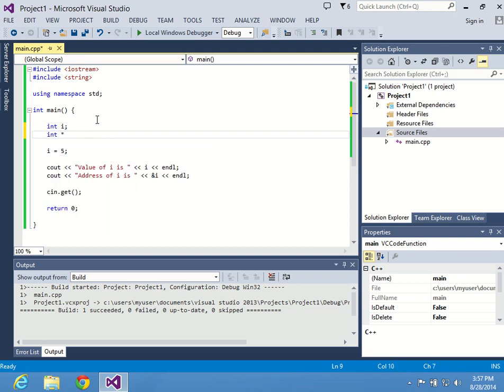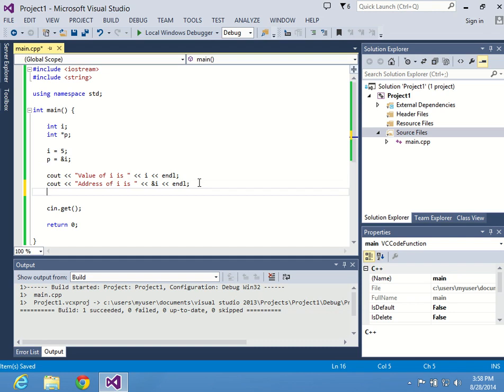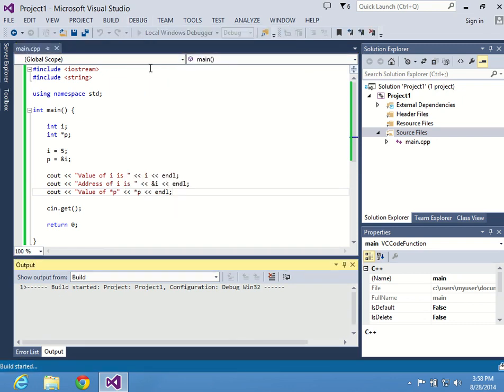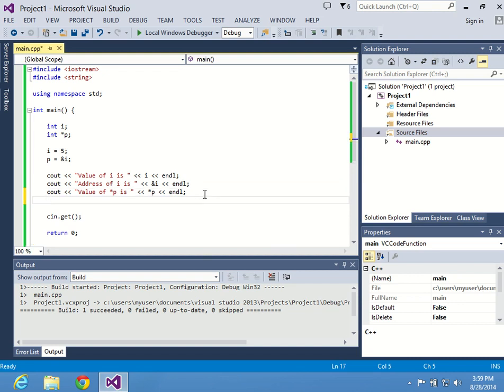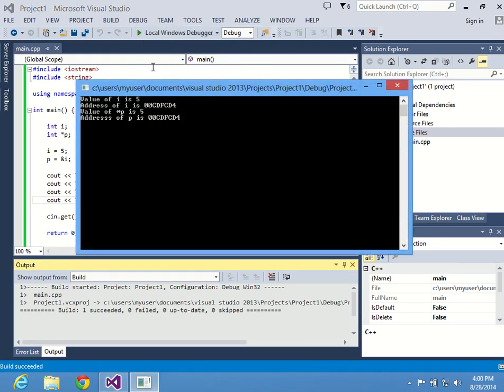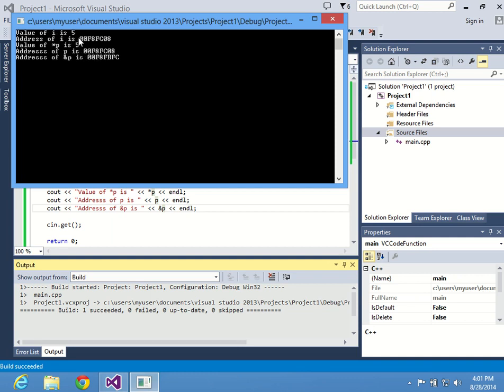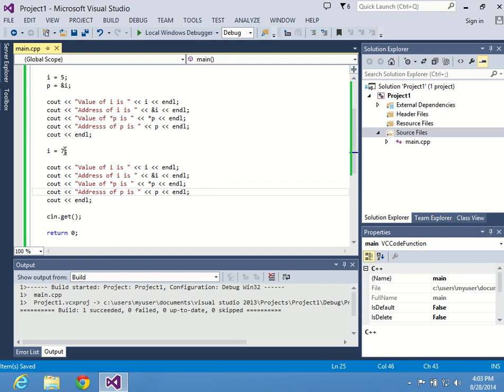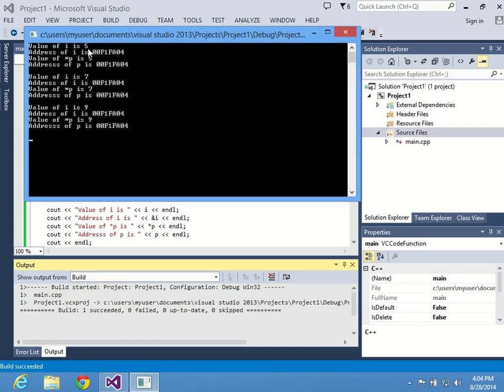Pointers Part 2